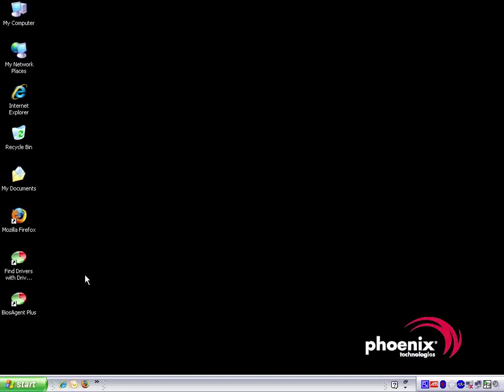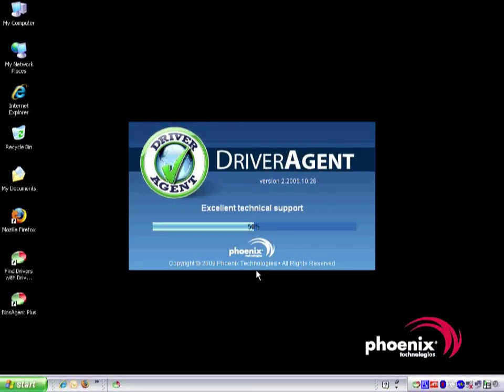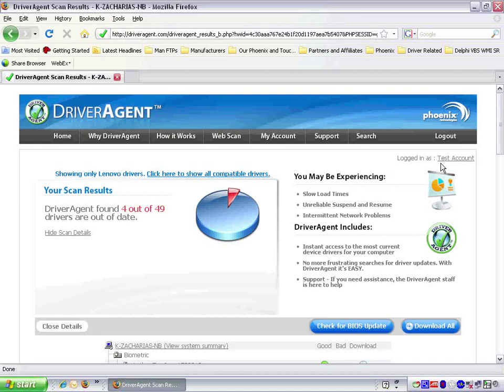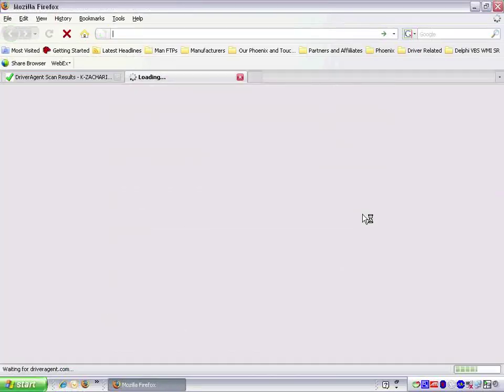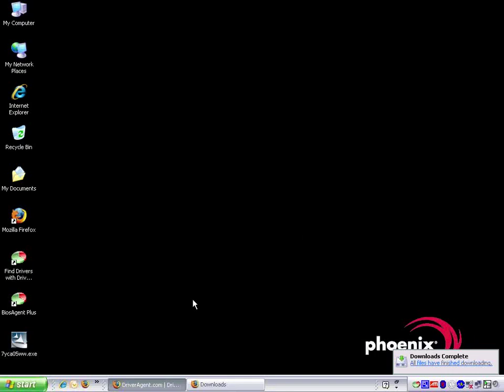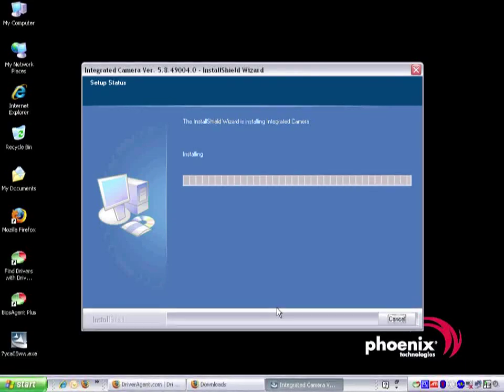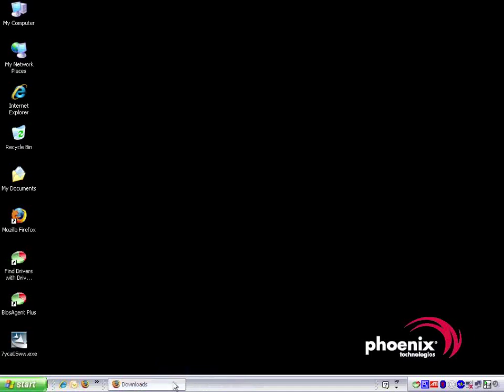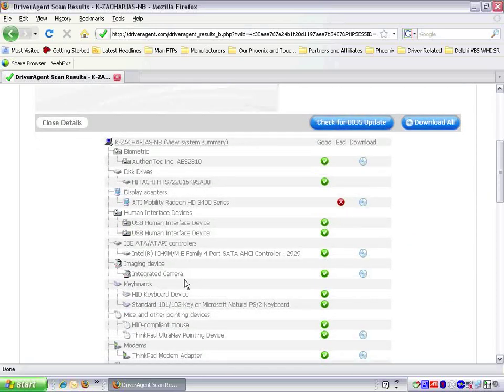How Easy it is to Install a Driver using DriverAgent™ (mp4)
This brief video will show you how easy it is to install a driver using DriverAgent.